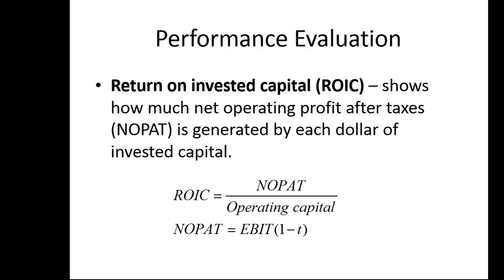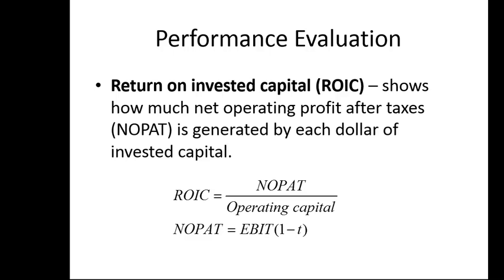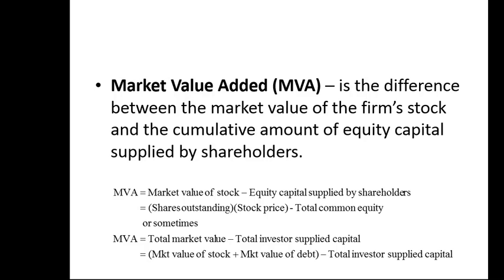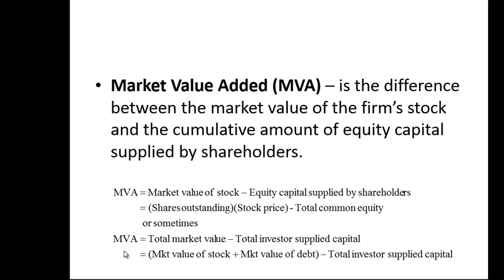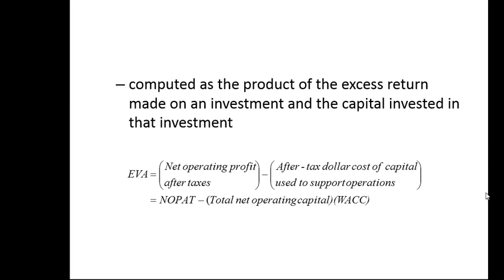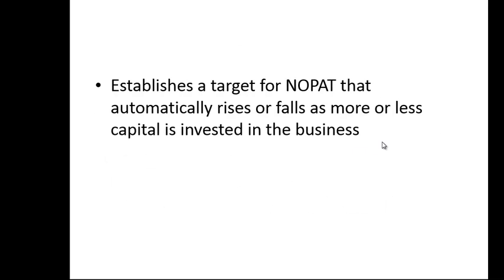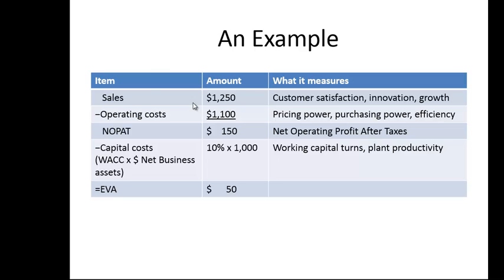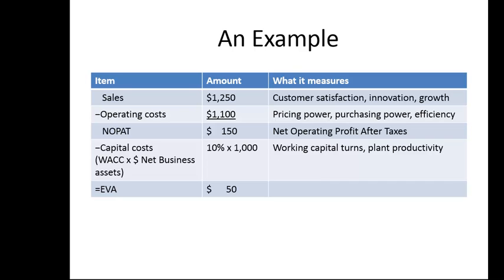ROIC MVA and EVA